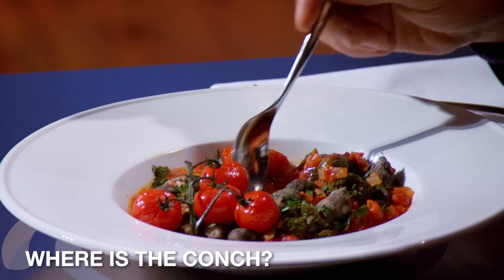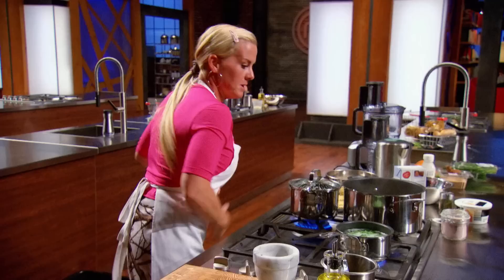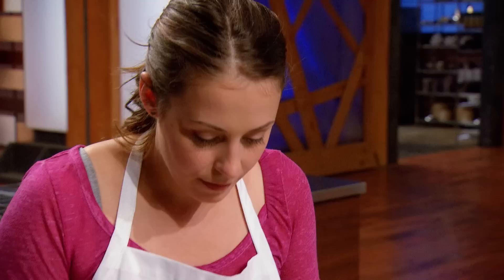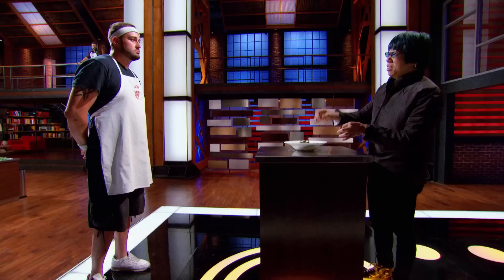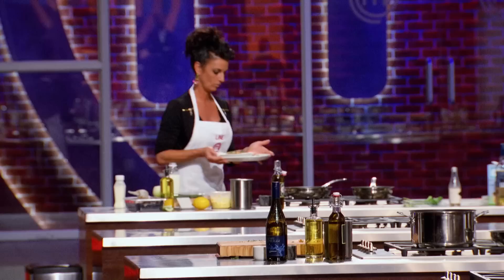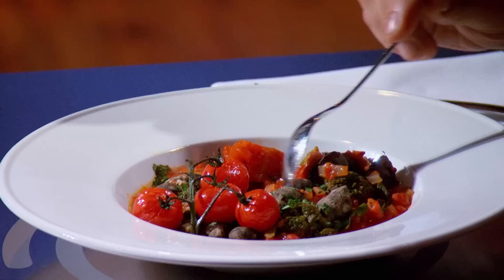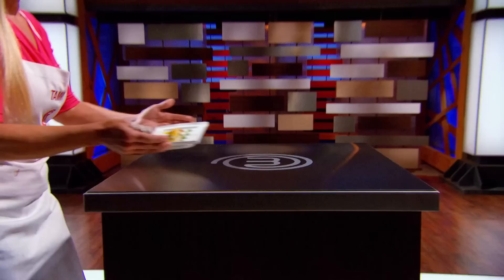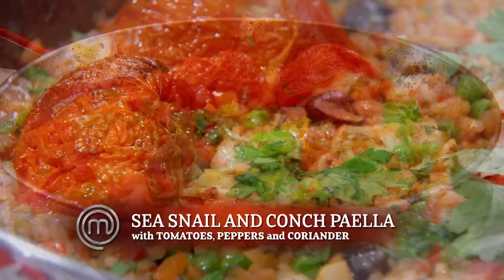Fantastic Sea Snail And Cremini Fettucine | MasterChef Canada | MasterChef World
The home cooks have 45 minutes to create a dish using conch and sea snails as well as ingredients chosen by their rivals, this wasn't followed so well by some candidates. 👀